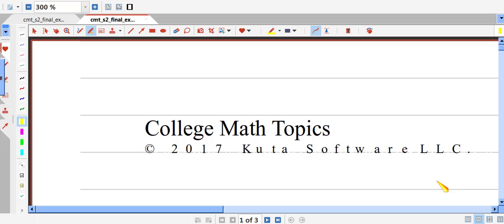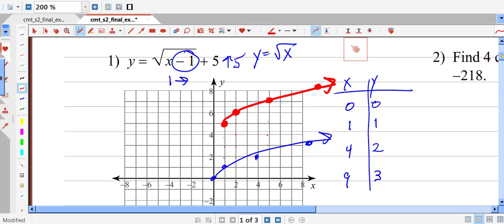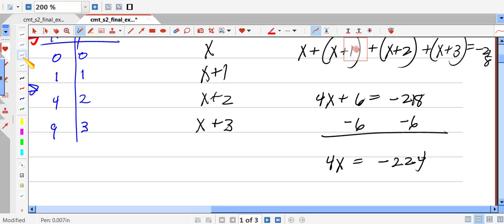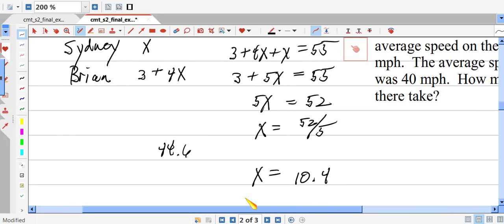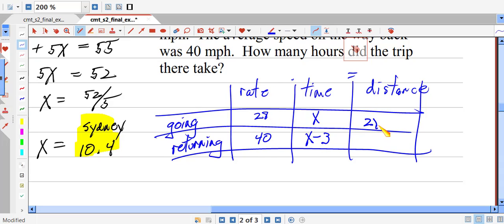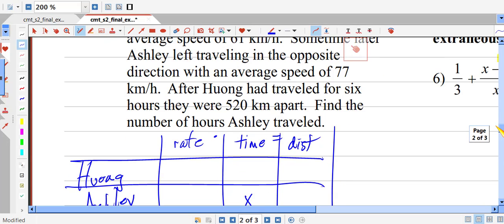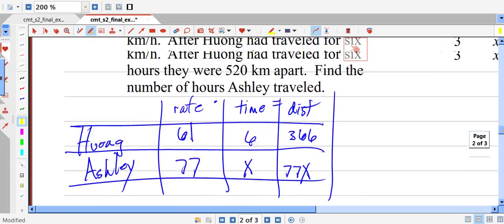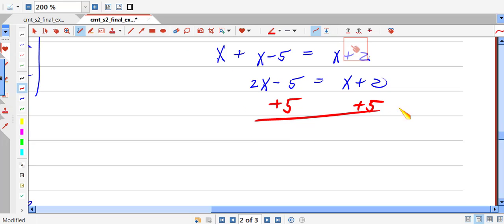College Math Topics Final Exam Review: Free Response